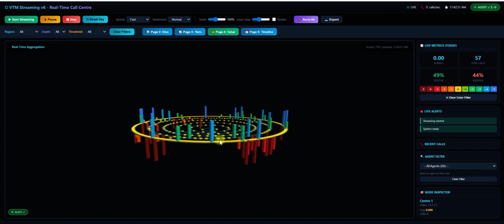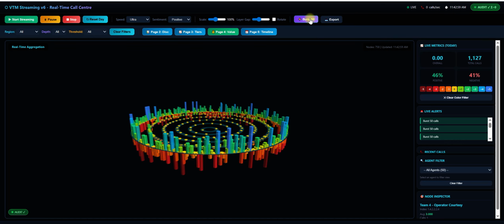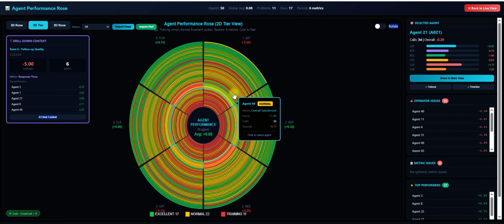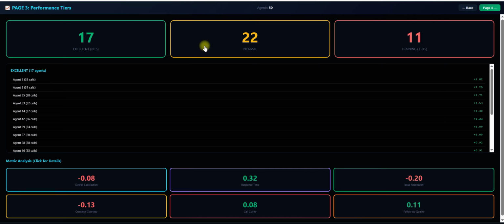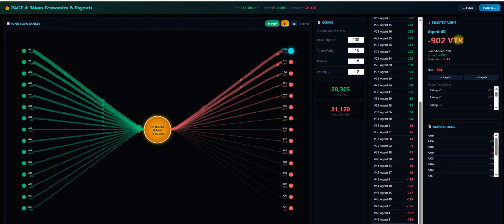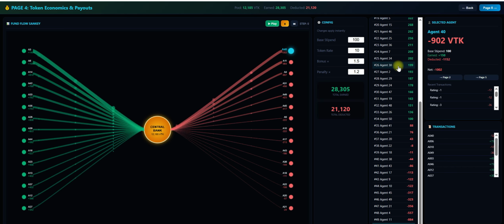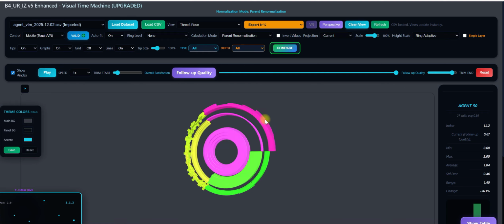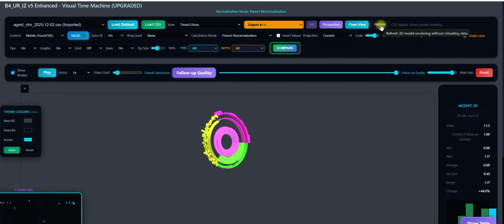Before your eyes visual time machine Call center alpha